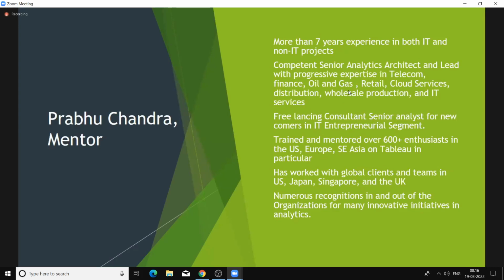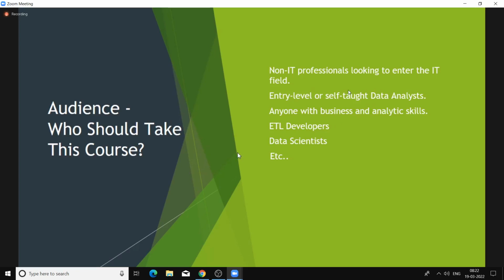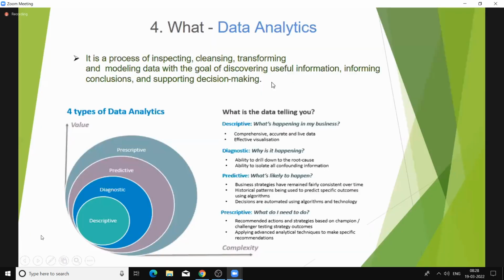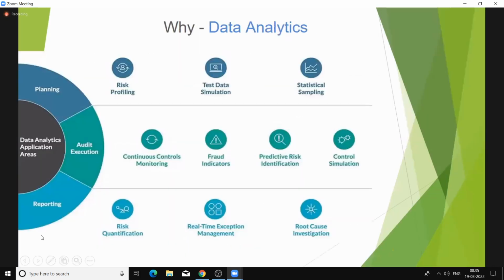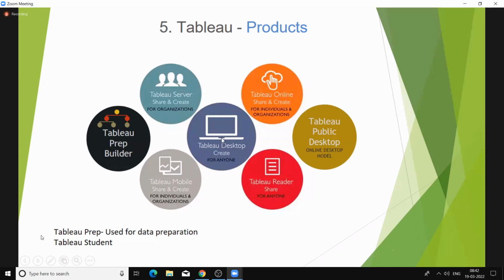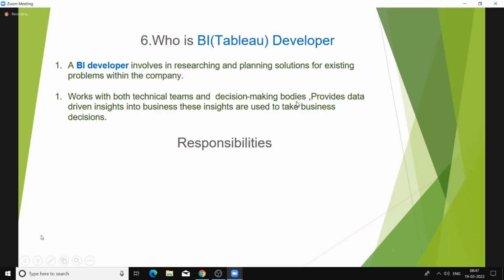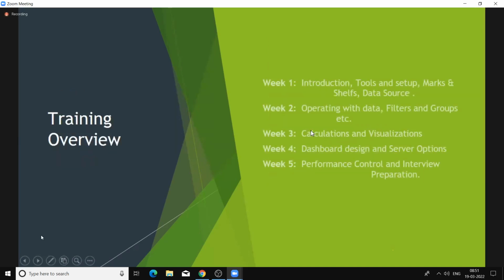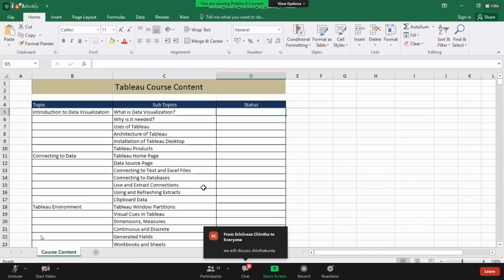Tableau overview How to learn tableau course easyway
Tableau Developer